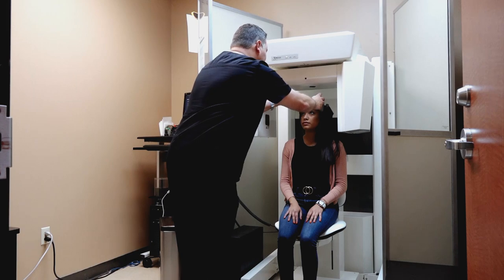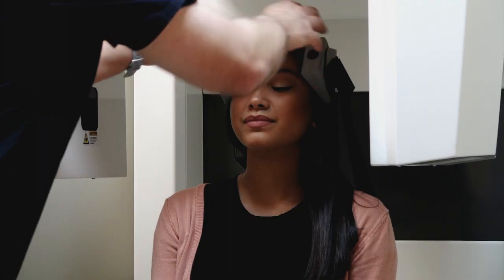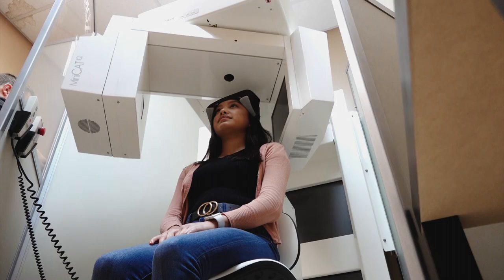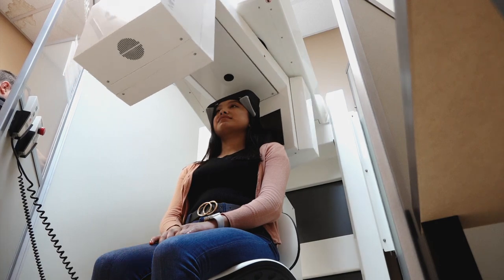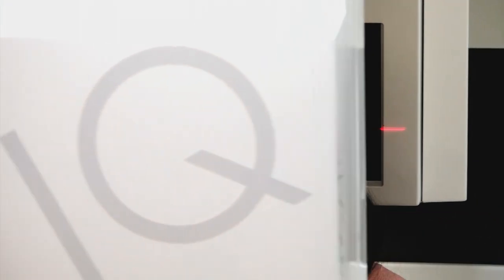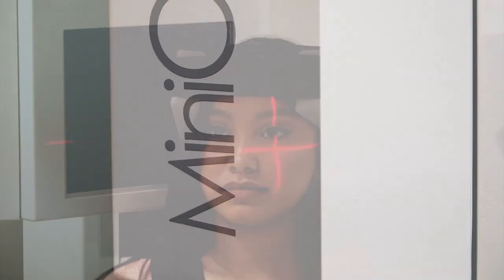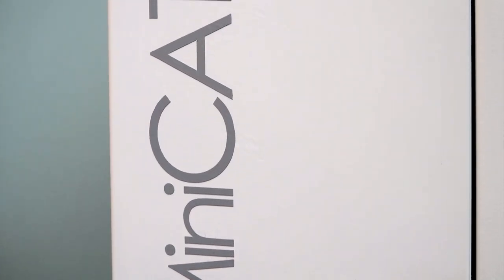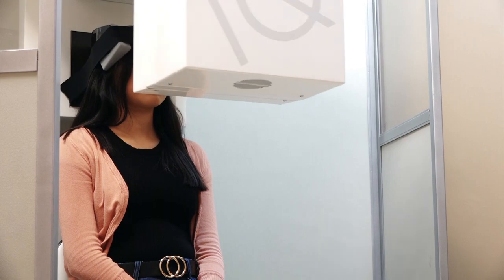Xoran - World's Greatest Video Trailer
Coming soon. A feature on Xoran Technologies as one of the World's Greatest.

View the WorldsGreatestTV trailer featuring Xoran Technologies as the “World’s Greatest!” in Cone Beam CTs.

“World’s Greatest!...” is a thirty-minute show dedicated to highlighting the world’s greatest companies, products, places, and people.